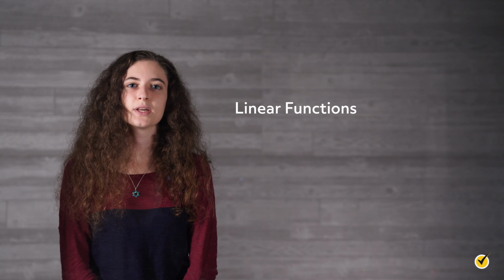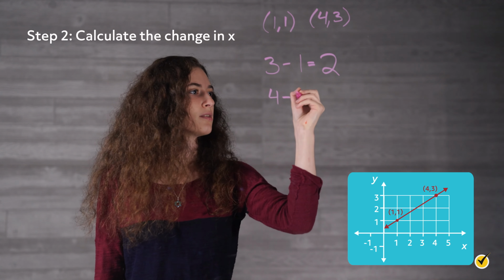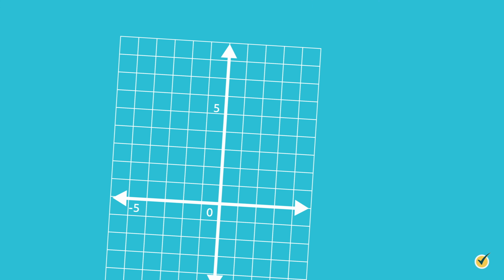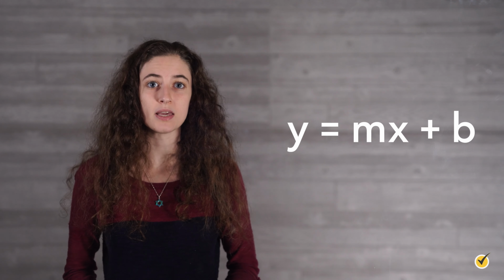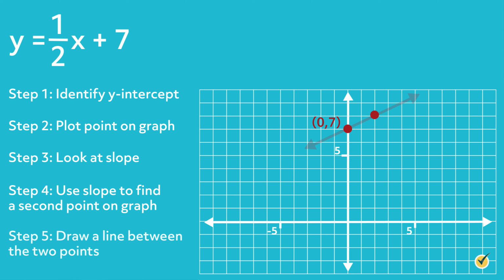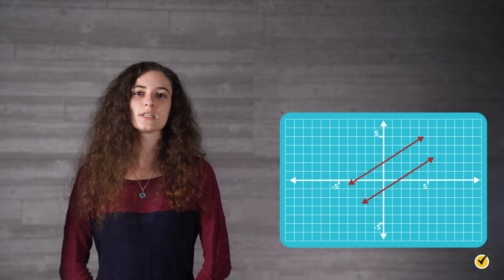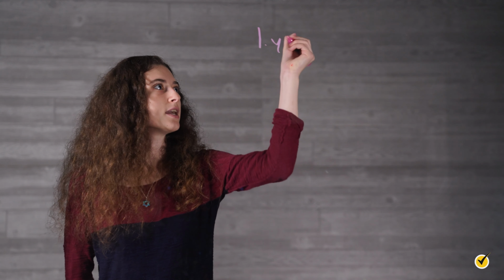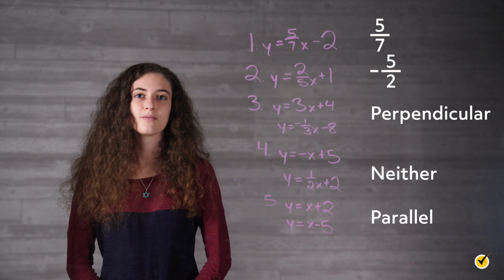How To Graph a Function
Hi, and welcome to this video on graphing functions! Today, I’ll be showing you how to graph a function. Specifically, we’ll focus on the concept of slope, which determines how the function will take shape when we graph it. We will also discuss the relationships between the slopes of perpendicular and parallel lines.